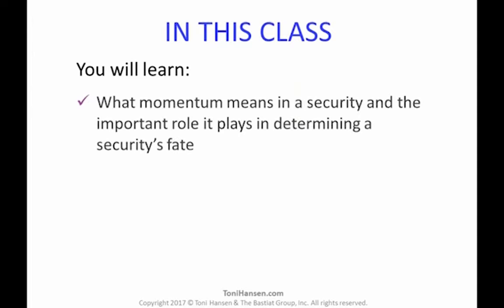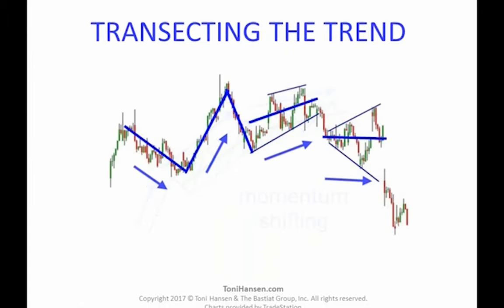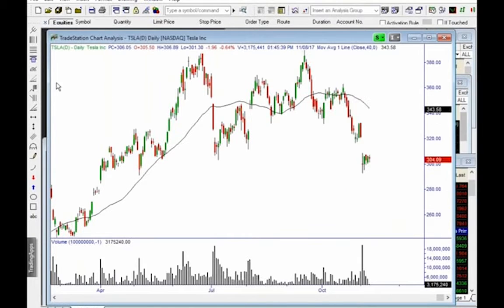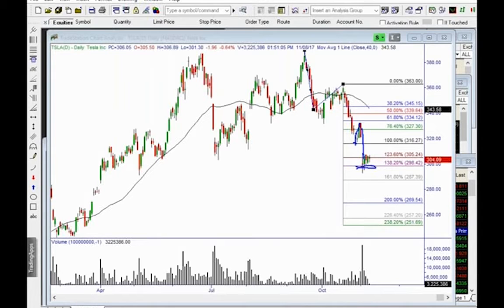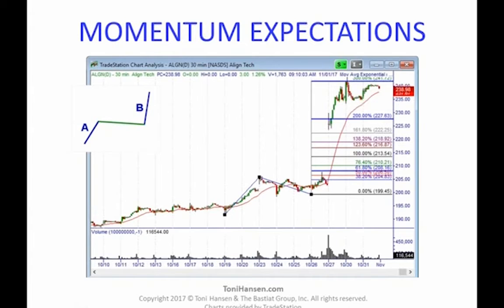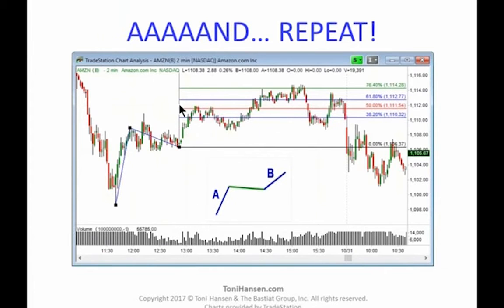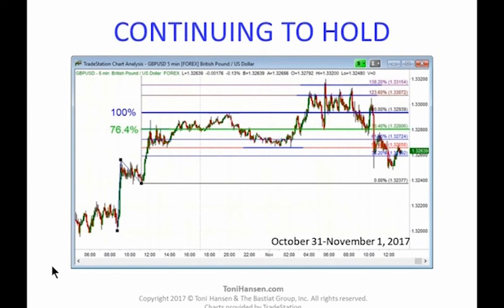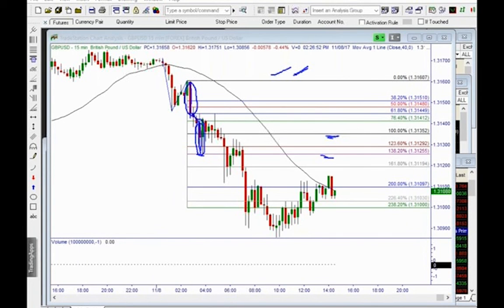Finding Better Targets Using Fibonacci | Toni Hansen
-Learn the important role momentum plays in deciding a security's fate
-Correctly utilize Fibonacci expansion levels to identify probable target zones
-The impact of momentum upon target levels
-Managing positions and adjust targets as trades unfold